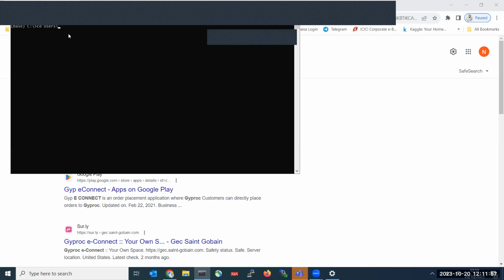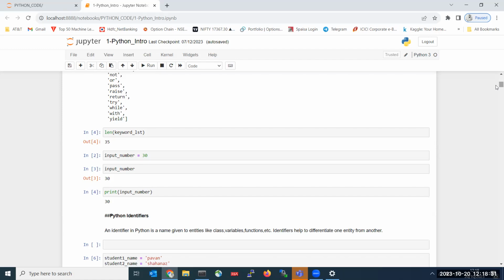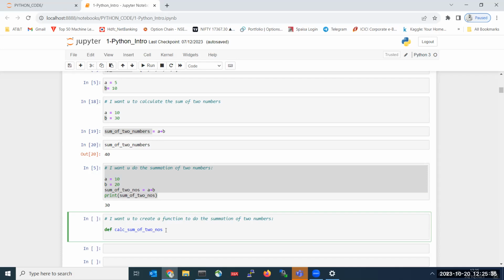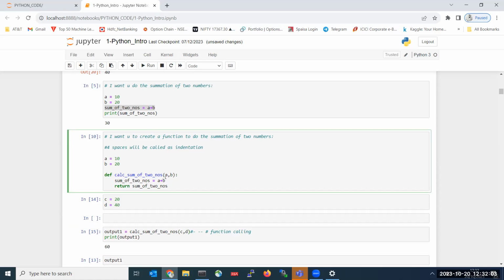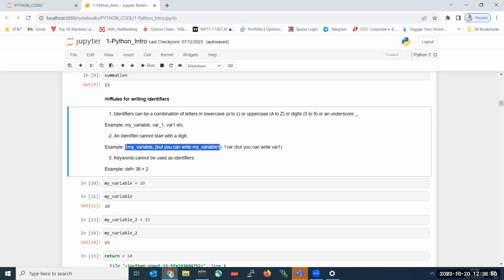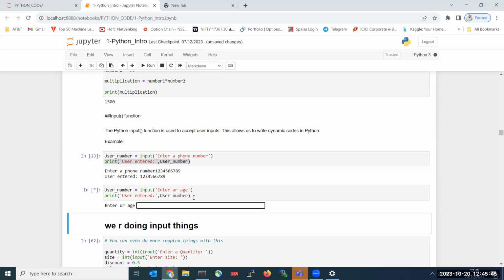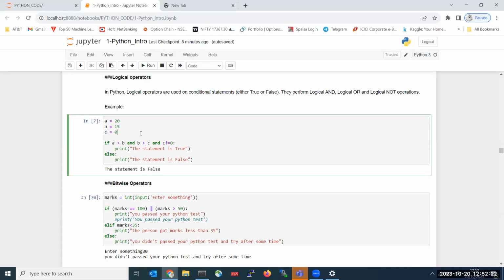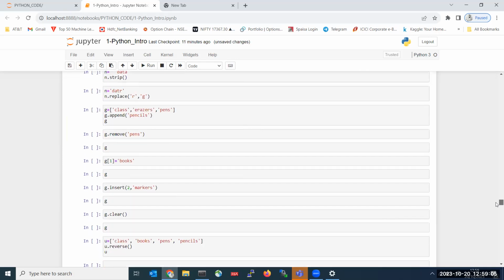Learn Python for Free | Day 1